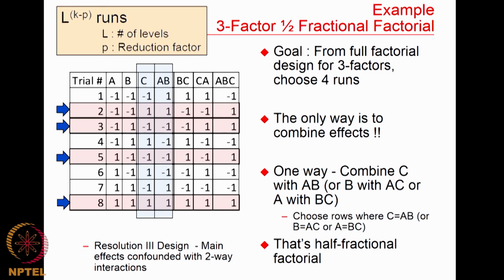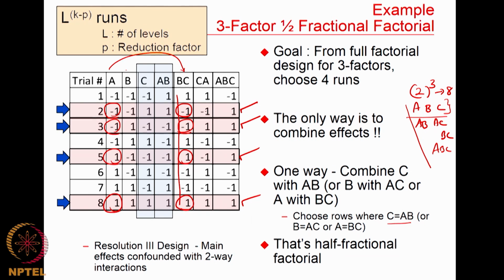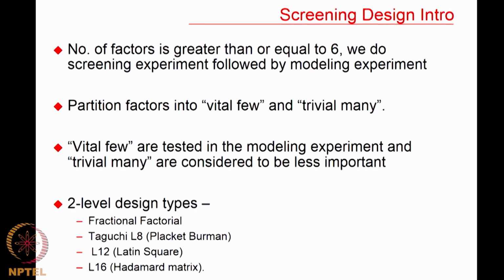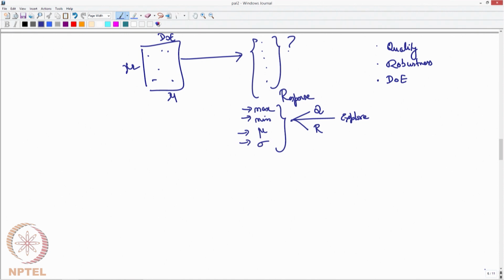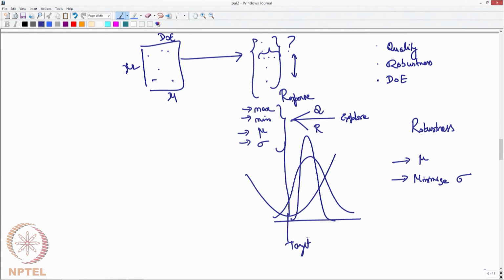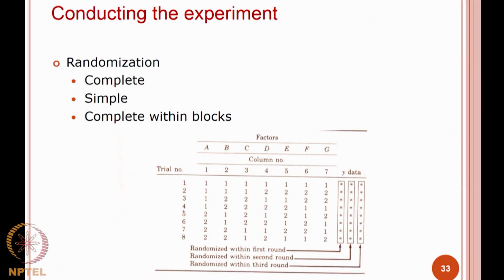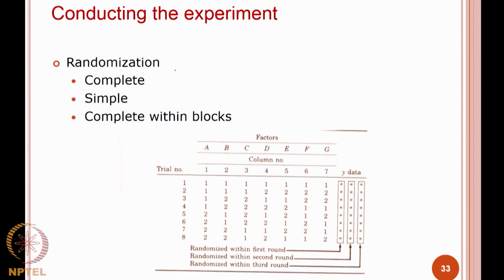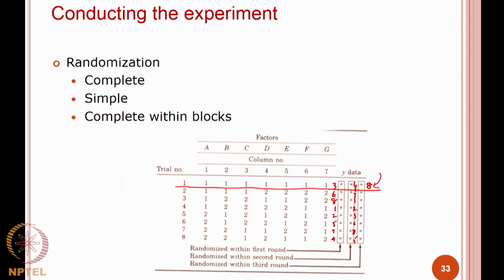#16 Confounding Logic & Randomization of Experiments | Design for Quality, Manufacturing & Assembly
This lecture presents an overview of the entire Design of Experiments workflow, from problem definition to analysis and validation. We'll revisit the concepts of noise factors, control factors, and how to account for variations within and between experimental setups. The lecture emphasizes the importance of understanding and managing variability for achieving robust designs.